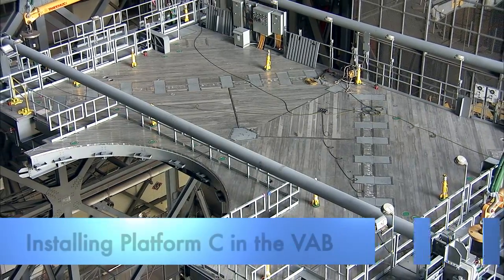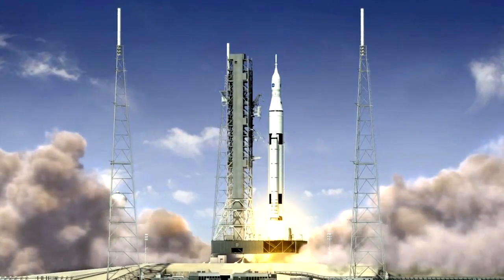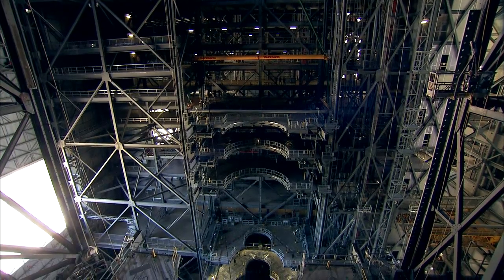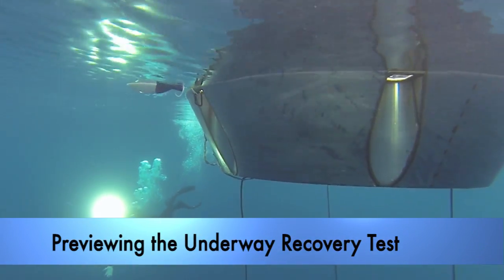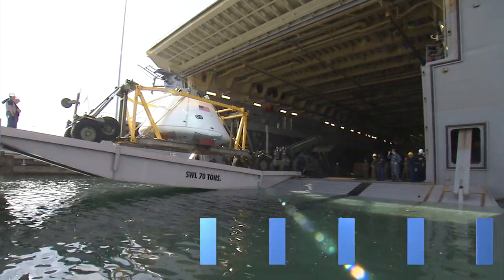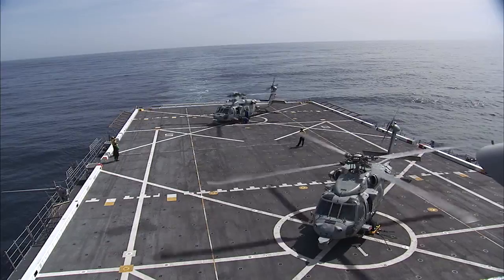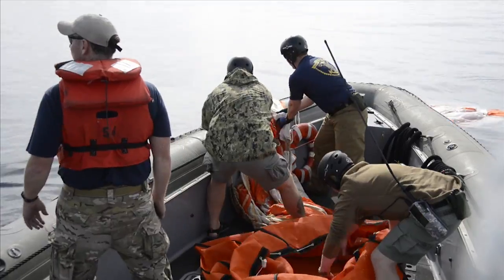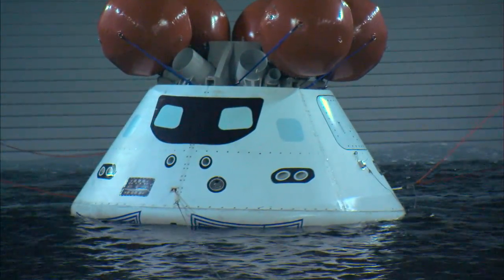Inside KSC! for Oct. 21, 2016 Ver. 2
The Vehicle Assembly Building reaches new heights this week in preparation for NASA's Space Launch System rocket and Orion spacecraft. Also, military personnel and some Kennedy engineers are planning to practice the recovery of the Orion spacecraft using a test version of the crew module off the coast of San Diego.